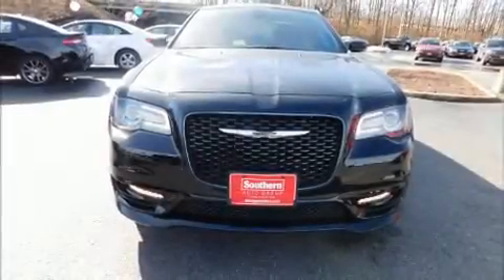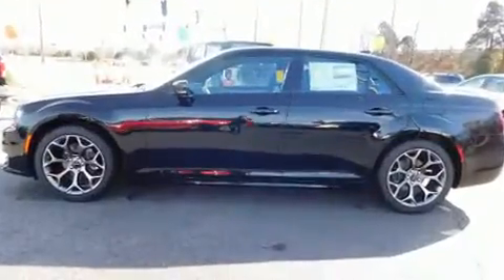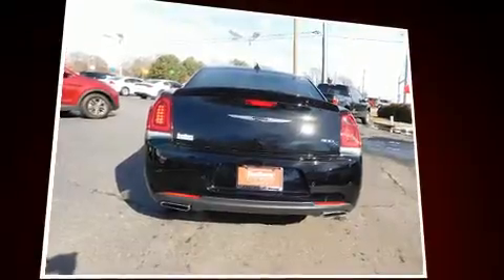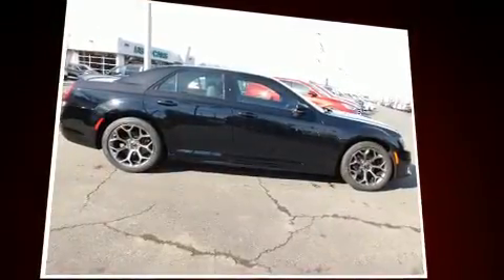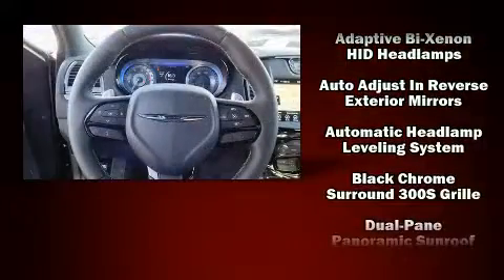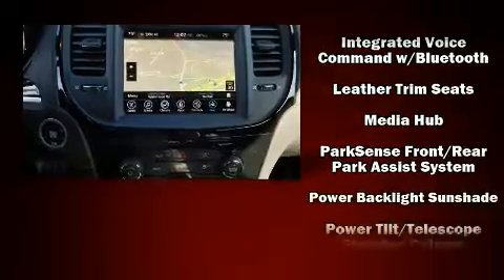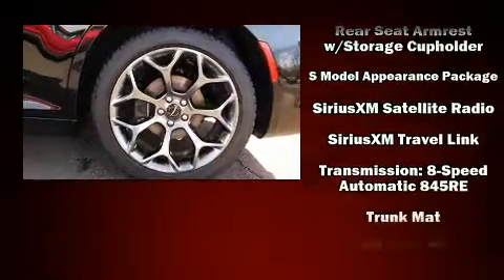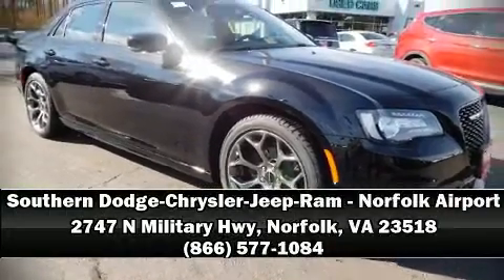2017 Chrysler 300 S in Norfolk, VA 23518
Discerning drivers will appreciate the 2017 Chrysler 300. This 4 door, 5 passenger sedan is ready to drive off the showroom floor! Smooth gearshifts are achieved thanks to the refined 6 cylinder engine, and for added security, dynamic Stability Control supplements the drivetrain. Chrysler prioritized practicality, efficiency, and style by including: a built-in garage door transmitter, a power seat, automatic dimming door mirrors, high intensity discharge headlights, blind spot sensor, cruise control, and a split folding rear seat. Features such as automatic climate control and leather upholstery prove that economical transportation does not need to be sparsely equipped. Rear passengers enjoy the seat heating functionality, keeping them warm during the winter months. Audio features include an AM/FM radio, steering wheel mounted audio controls, and 10 speakers, providing excellent sound throughout the cabin. Chrysler ensures the safety and security of its passengers with equipment such as: head curtain airbags, front SIDE impact airbags, traction control, brake assist, anti-whiplash front head restraints, a panic alarm, an emergency communication system, and 4 wheel disc brakes with ABS. This car was designed with safety in mind, allowing you to drive with even greater assurance. We pride ourselves in the quality that we offer on all of our vehicles. Please don't hesitate to give us a call.